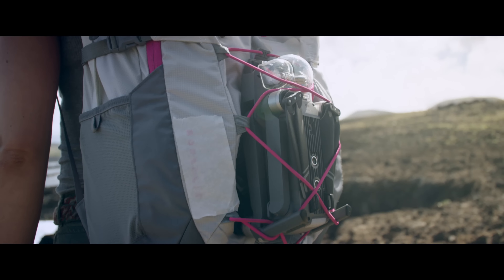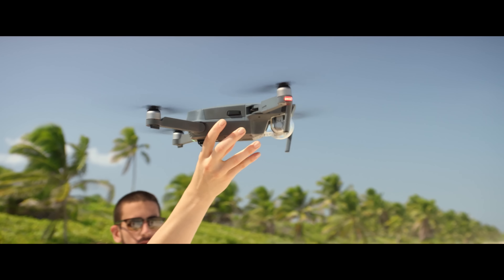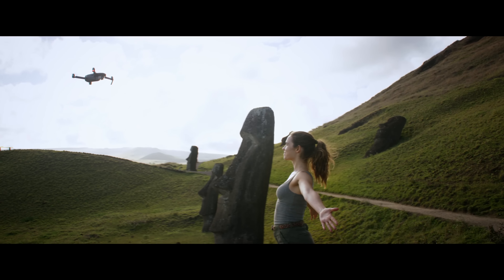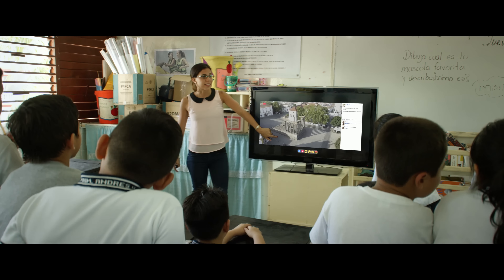DJI 's new Mavic drone AKA Karma Killer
DJI MAVIC Drone AKA the Karma killer my review to come.